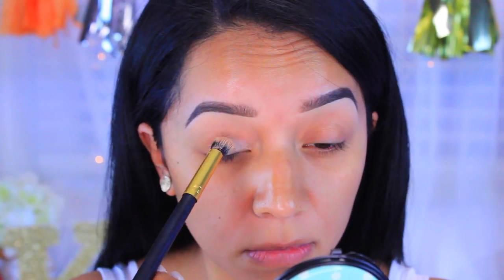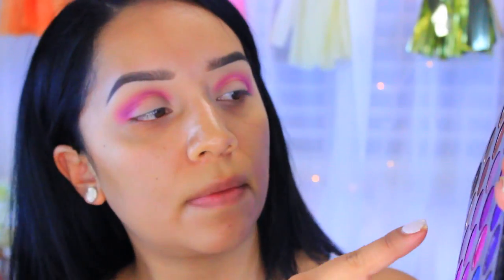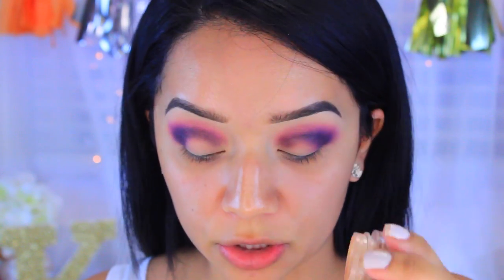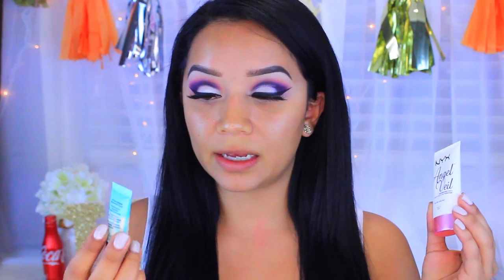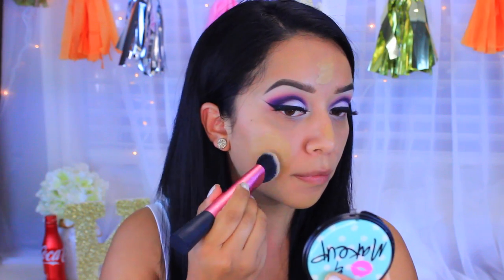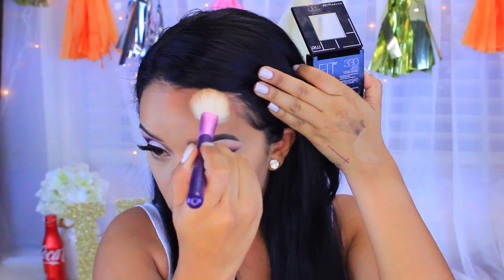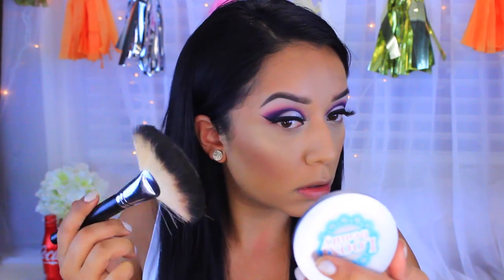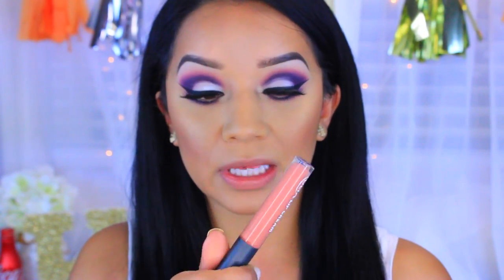Dramatic Purple Makeup Look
OPEN ME!♥
Hey guys! (WATCH IN HD!) here is a requested look! super dramatic but beautiful. Hope you guys enjoy :) xox

*Products Used*
Shany Cosmetics "The Masterpiece 7 layers all in one Makeup Set"
Benefit "Porefessional"
NYX Angel Veil
Nars all day luminous silk foundation "Syracuse"
Maybelline FIT ME powder "330 toffee caramel"
Looxi Beauty highlighter "centerfold"
elf pressed mineral blush "wonderlust"
Ulta matte lip cream "tender"